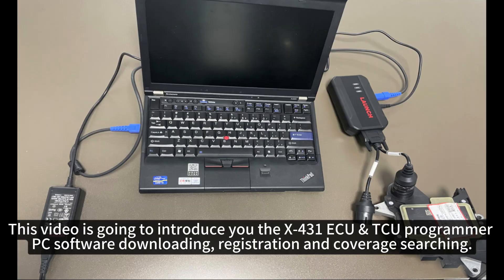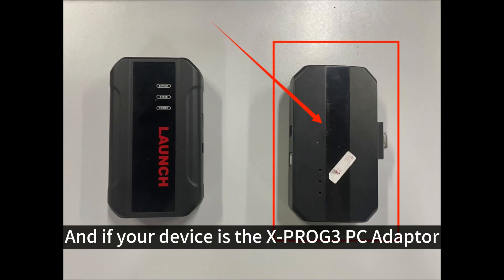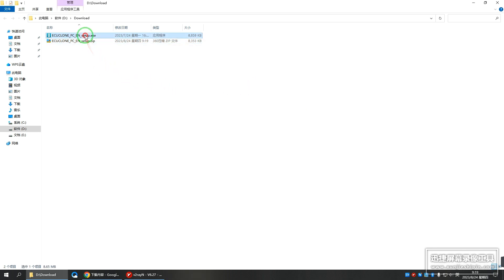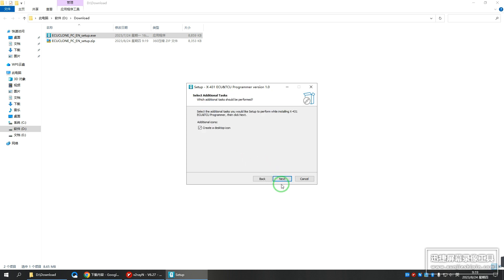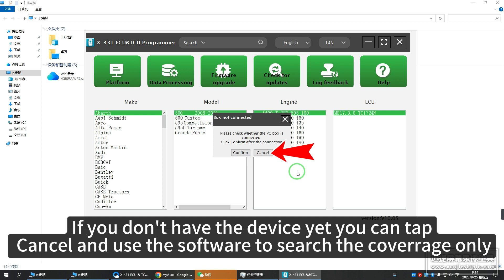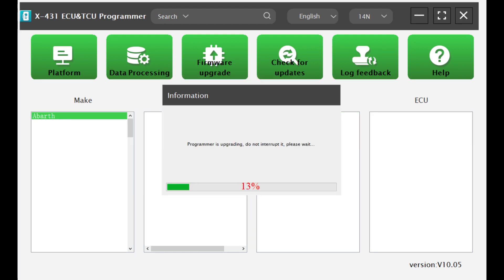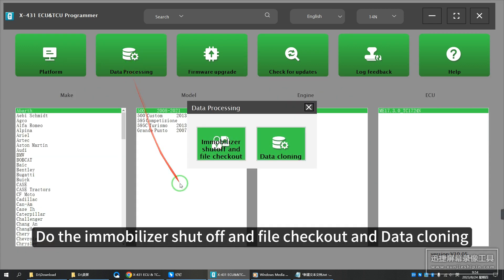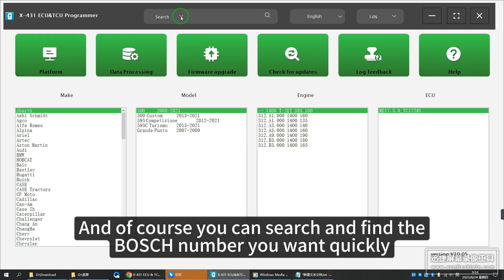LAUNCH X-431 ECU & TCU Programmer PC Software Download, Device Register And Coverage Search.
The X-431 ECU & TCU Programmer supports ECUs data reading & writing quickly, including reading the chip ID and backing up the EEPROM
data, backing up the FLASH data and restoring EEPROM/FLASH data. There are two methods to read various vehicle brand ECUs info. The X-431 ECU & TCU Programmer also supports Data Processing, anti-theft shutdown and file verification.